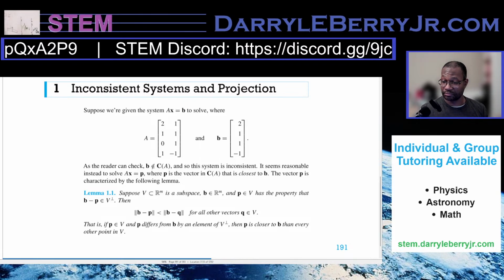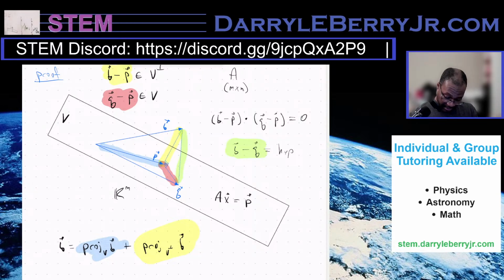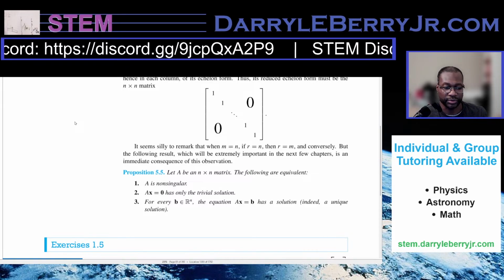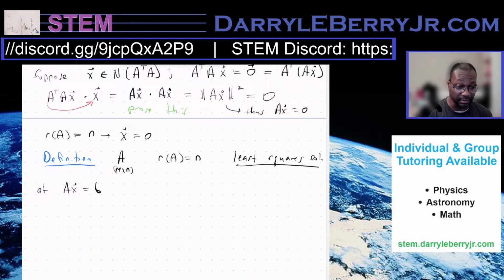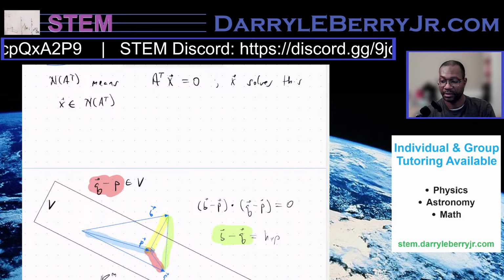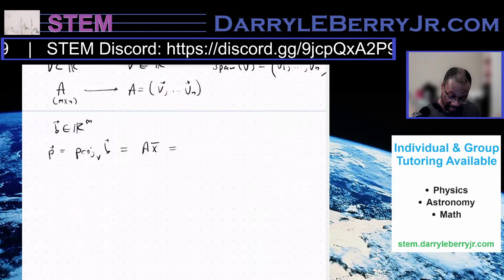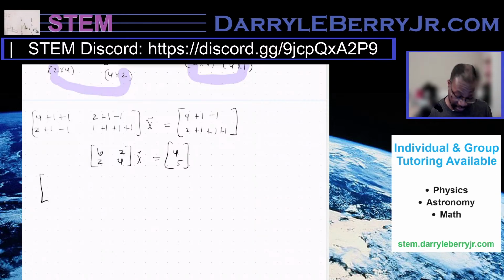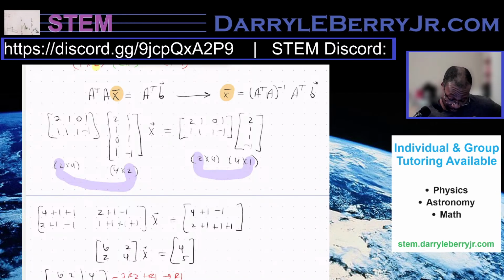Reading & Notes | Linear Algebra Geometric Approach | Shifrin, Adams | 4.1 Inconsistent Systems Pt3